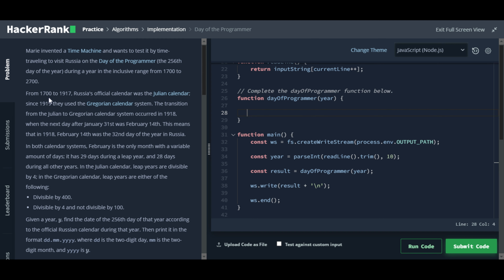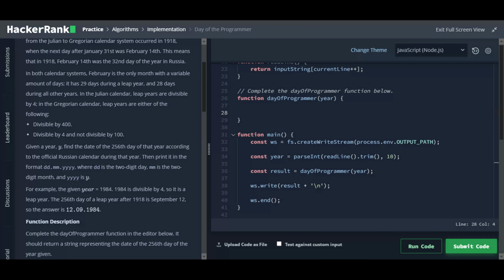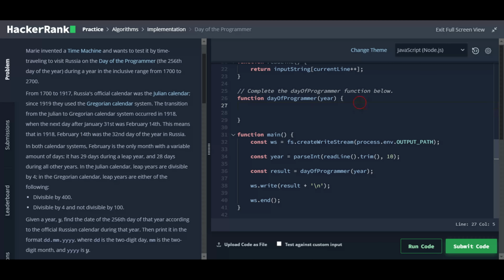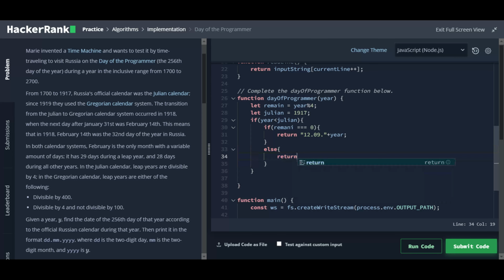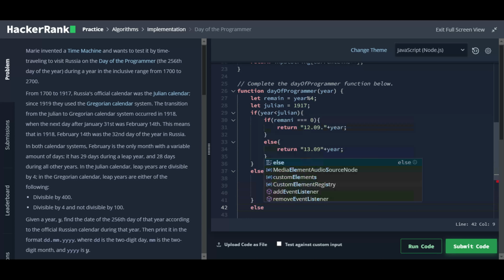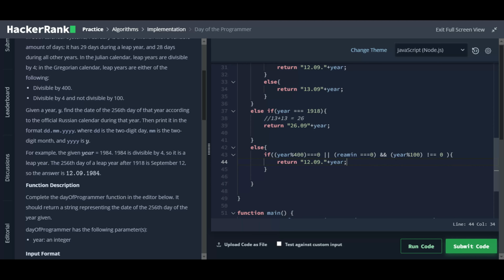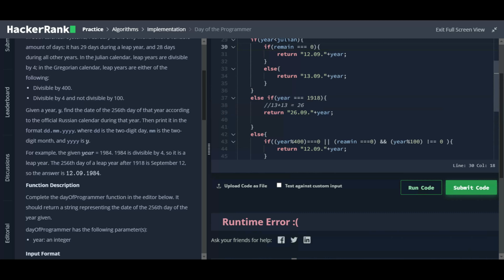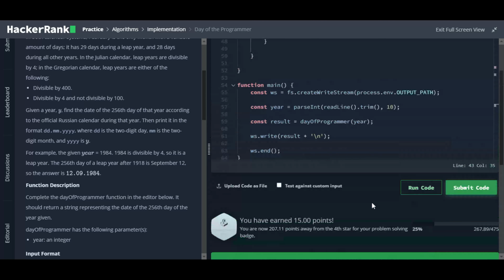Improve you problem solving skills with JAVASCRIPT 3 -Day of the Programmer (HACKERRANK)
Hey fellas. Today our challange is finding out the exact day of programmer with different Russian calanders. Russia has used 2 different calanders and problem is changing according to year and calander type. Hope you have fun and learn something new today!